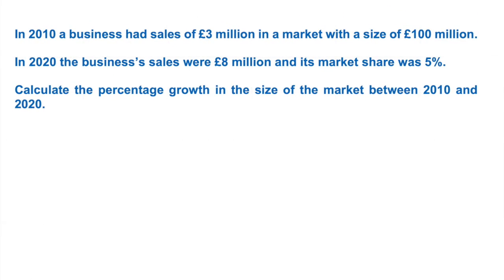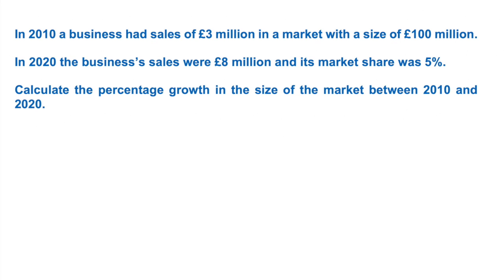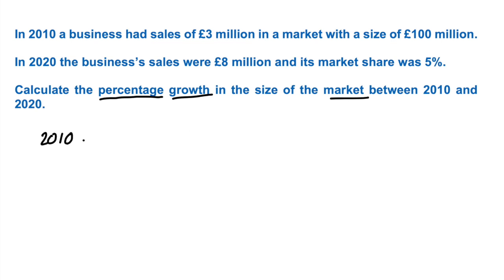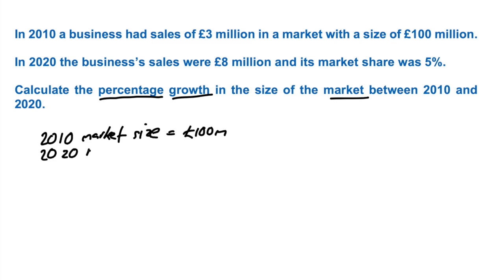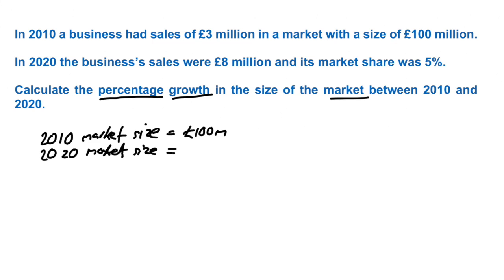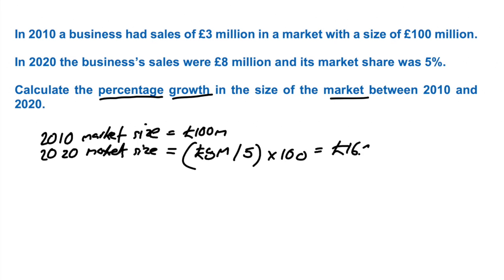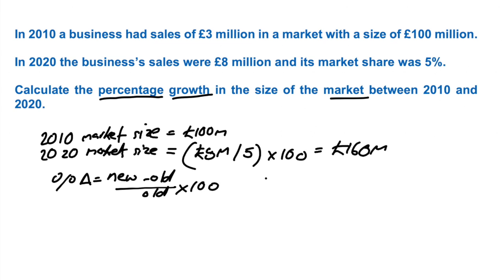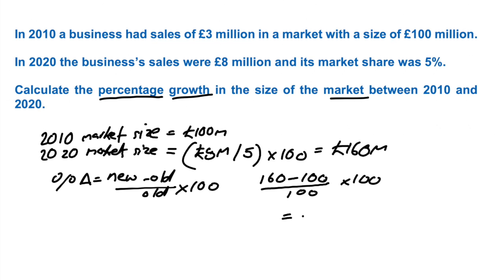A Level Business Maths - Q22 - Market Growth